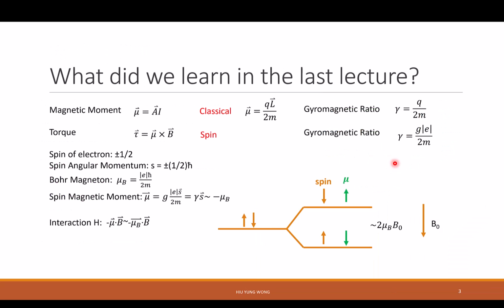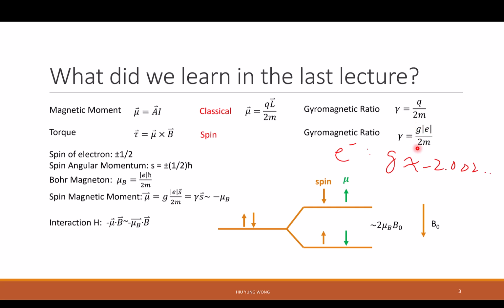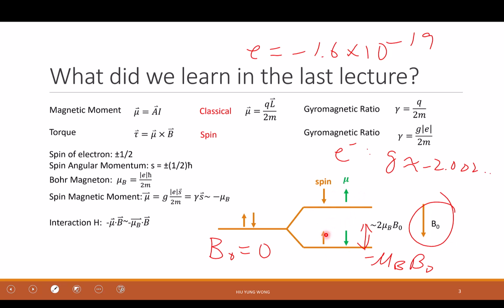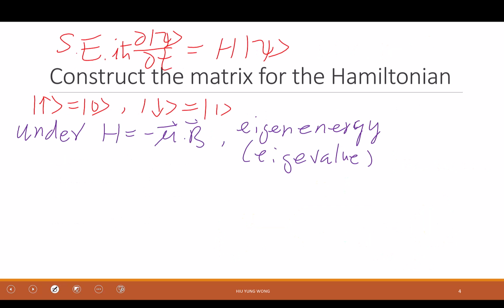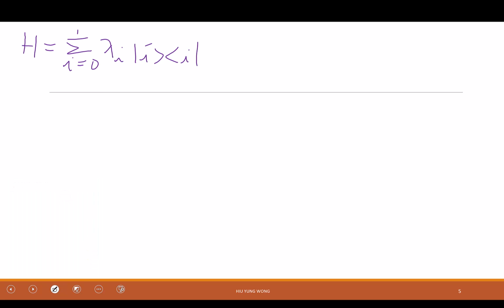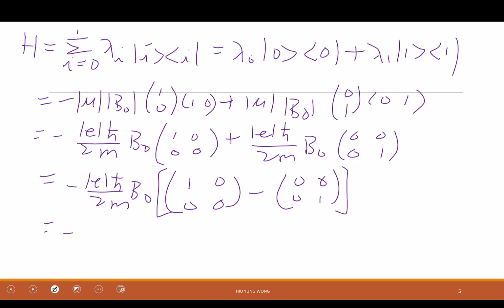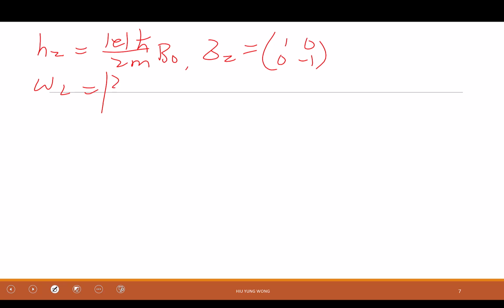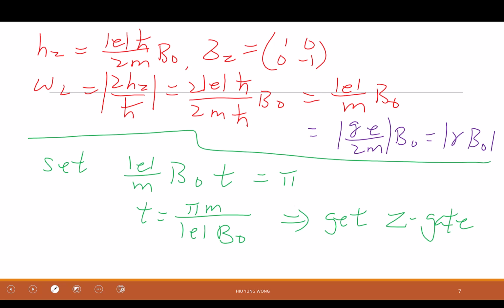(2023) Lecture 28 - Spin Qubit Larmor Precession and Z gate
Spin Qubit Larmor Precession